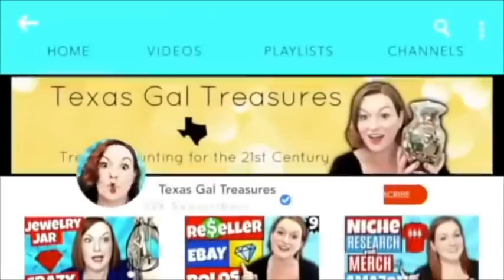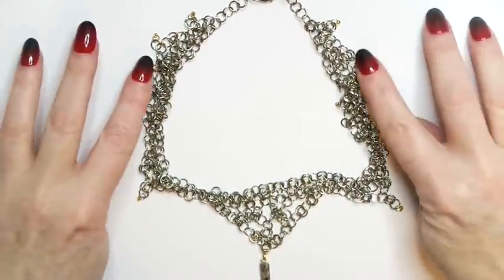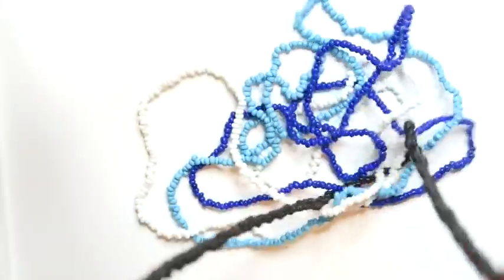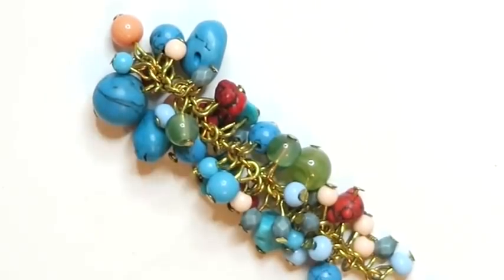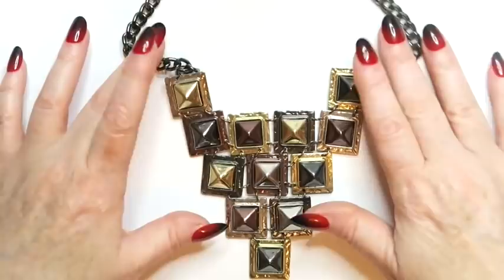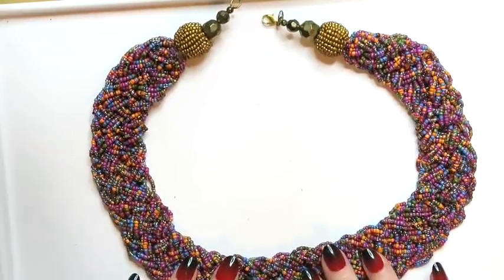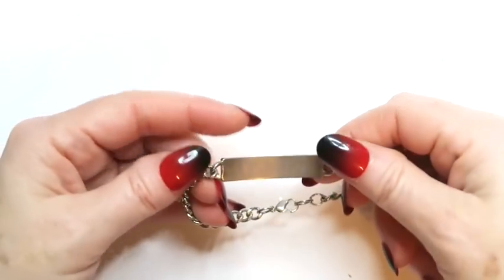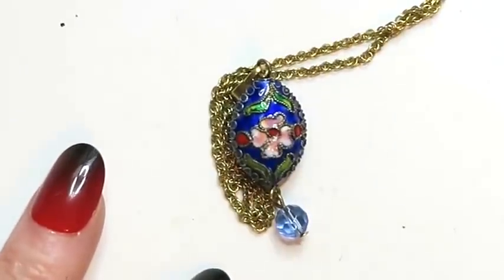Warrior Princess & MAJOR EWWWW! Goodwill Bluebox Jewelry Unboxing 2021 to Resell on Ebay for Profit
Warrior Princess & MAJOR EWWWW! Goodwill Bluebox Jewelry Unboxing to Resell on Ebay for Profit

Today's Nails - Trixie or Treat